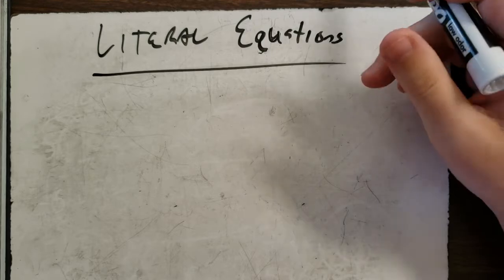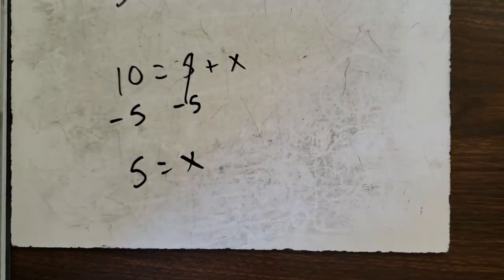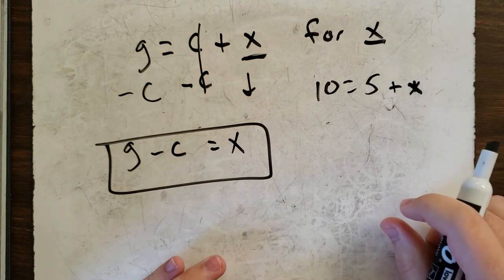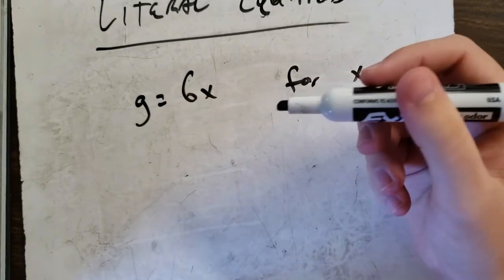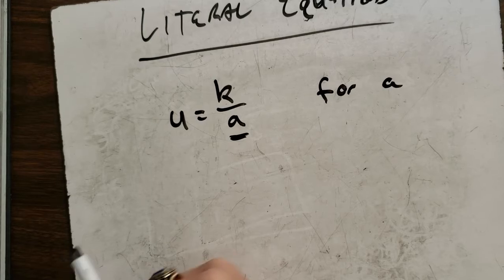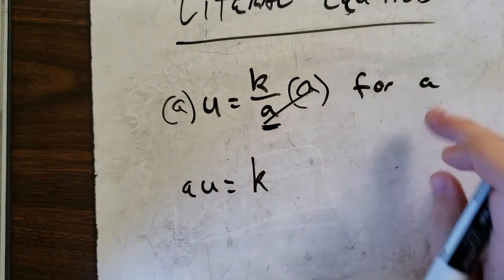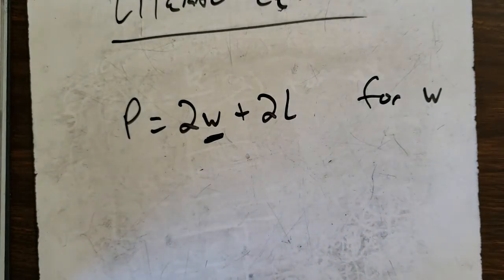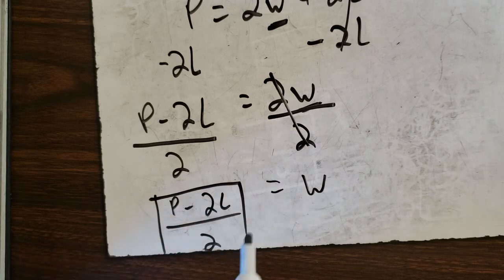Literal Equations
How to solve literal equations.